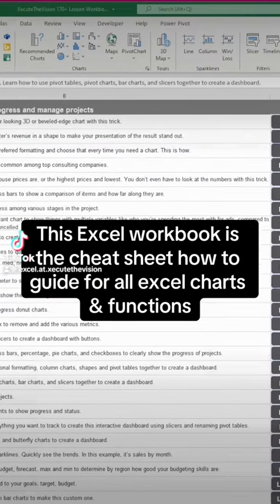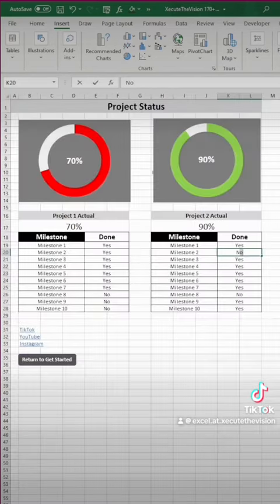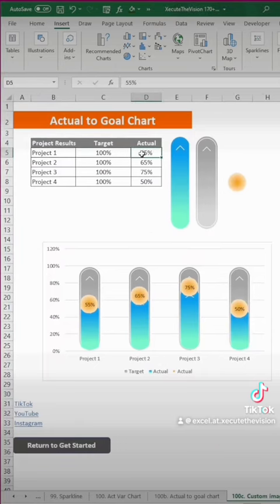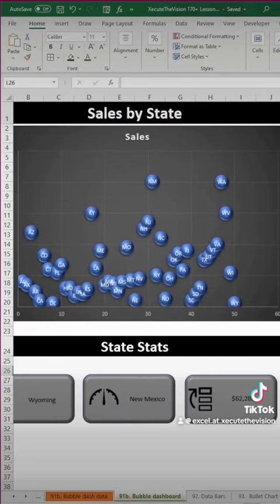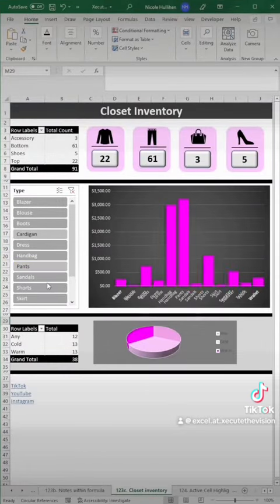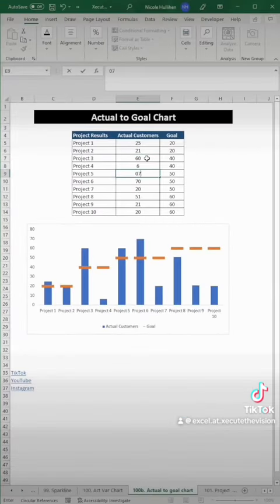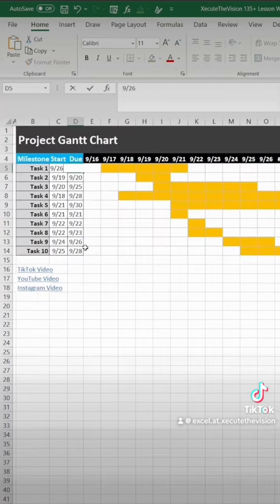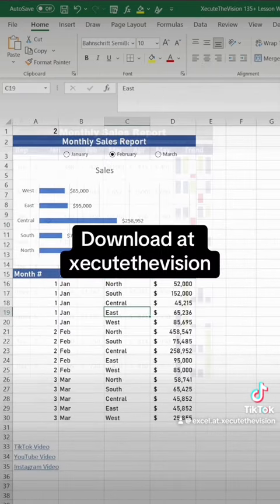Full excel class beginner to advanced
Full excel class beginner to advanced. Watch and practice along in the 90 minute video class and then go through all the cool things Excel can do with a 199+ lesson workbook.